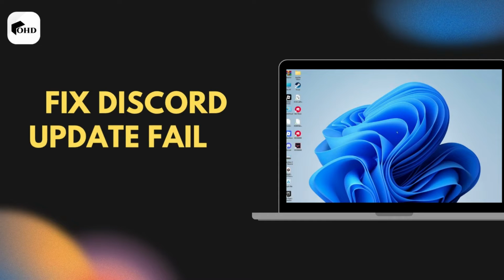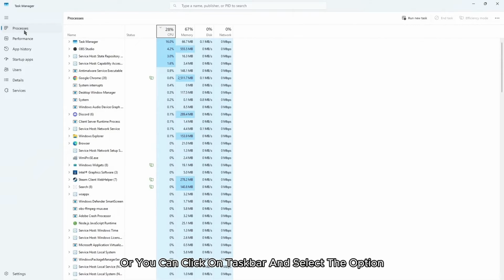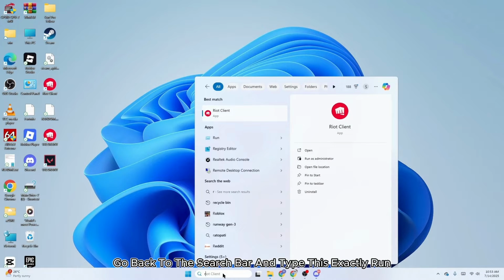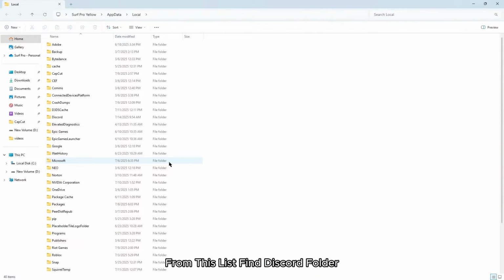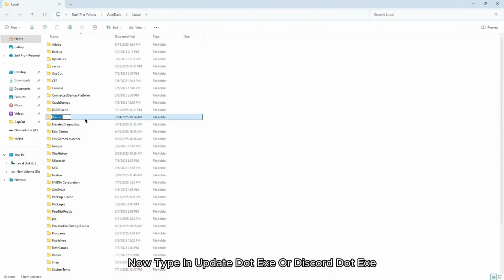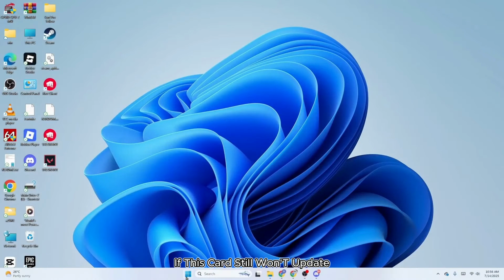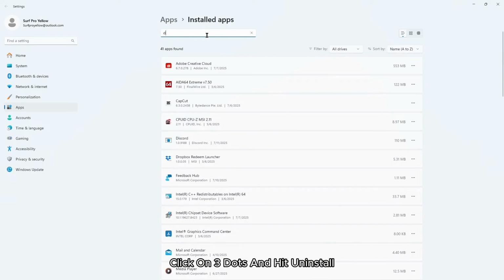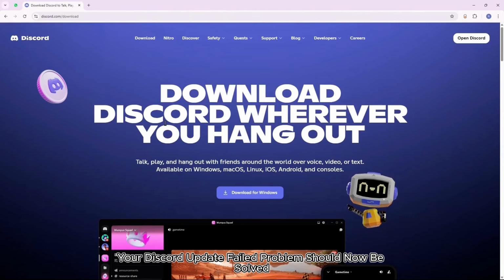Fix Discord Update Failed (2025 Working Solution for Windows & Mac)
Is Discord stuck on “Update Failed”? This 1-minute tutorial shows you how to fix the Discord update failed error in 2025 for both Windows and Mac.

Whether it’s a network block, corrupted cache, or permissions issue—this guide walks you through the fastest and safest solution.

⏱️ Timestamps:
0:05 – Close Discord & End Tasks
0:30 – Delete Update Files & Clear Cache
0:55 – Reopen Discord or Reinstall if Needed

📌 What You’ll Learn:

How to fix Discord's stuck update screen in 2025

Clear update cache files from AppData (Windows/Mac)

When to reinstall Discord as a last resort

Works for Discord on Windows 10/11 and macOS

Prevent future update issues with this quick method

Get back to chatting and gaming in under a minute!